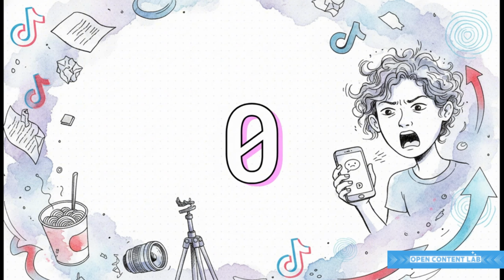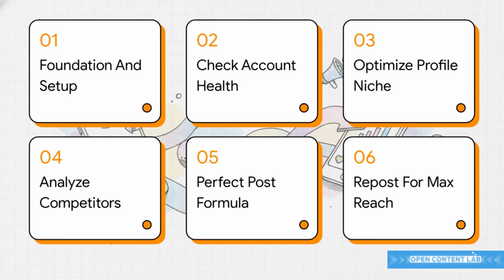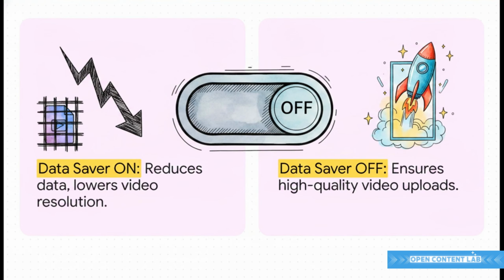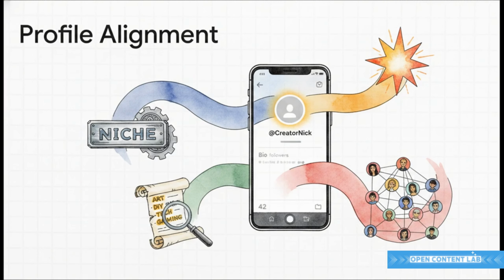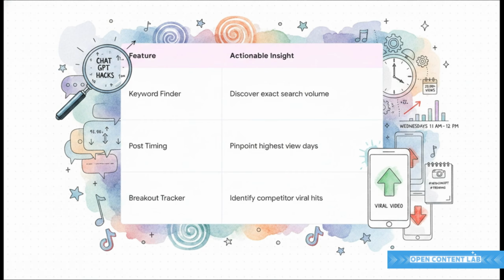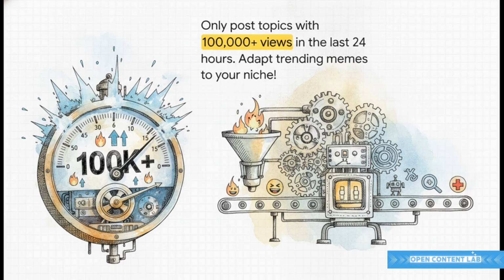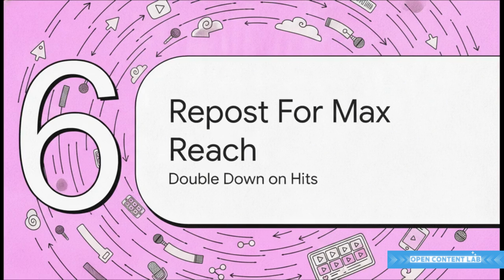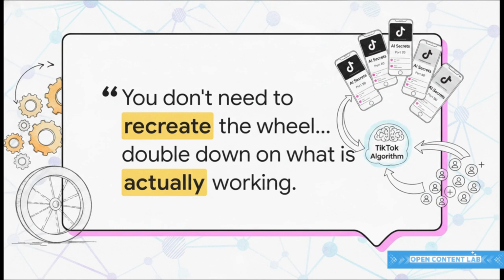2026 TikTok Growth Playbook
The New Era of TikTok Growth
Stop guessing and start growing! In this 2026 TikTok Growth Playbook, we break down five proven methods to help you go viral and gain thousands of followers—even if you're starting with zero.

This video is your complete blueprint for navigating the 2026 algorithm update and building a professional brand that TikTok actually wants to promote.
What You’ll Learn in This Playbook:

- The 5-Element Viral Formula: Learn how to achieve perfect keyword alignment across your voiceover, on-screen text, description, hashtags, and viewer comments to signal your niche to the algorithm.
- The Account Eligibility Check: We show you how to use the Account Check tool in TikTok Studio to ensure your page isn't being restricted "by design" due to shadowbans or outstanding issues.
- Content Selection Secrets: Discover why you should only post about topics that have gained 100,000 views in the last 24 hours and how to leverage the current push for Carousel images and custom memes.
- AI-Driven Strategy: A deep dive into using ContentBuddy.ai to find high-volume search terms, track competitor breakout videos, and identify the exact best times to post for your specific audience.
- Professional Retention & Reposting: Master the rules for reposting successful content (the 2-week rule) and learn how to "double down" on content series to keep your viewers coming back for more.
- Technical Optimization: A quick checklist to ensure your high-quality upload settings are enabled and "Data Saver" mode is off so your videos never lose resolution.

Timestamps:
0:00 - Introduction to the 2026 Algorithm
1:15 - Step 1: The Account Health Diagnostic
3:30 - Step 2: Profile Branding & Niche Signaling
5:45 - Step 3: Using AI to Find Viral Topics
8:20 - Step 4: The 5-Element Post Formula
11:10 - Step 5: The Repost & Double Down Strategy
13:45 - Essential High-Quality Settings

- Don't forget to update your TikTok app to ensure you have access to the latest UI features and performance updates discussed in this guide.

Tips:

To check if your account is being restricted or "shadowbanned," you should use the built-in Account Check tool provided by TikTok. This tool allows you to see if your page is actually eligible to go viral or if TikTok is purposely holding your content back,.
Follow these steps to perform the check:

- Open your TikTok profile and tap the top right-hand corner (the menu icon).
- Select TikTok Studio.
- Scroll down to the "More tools" section and click on Account Check.
- The app will then run a diagnostic on your page,.

What the results mean:

- No Outstanding Issues: If the check returns this message, your account is in good standing and TikTok is willing to distribute your content.
- Outstanding Issues Found: If there is a problem, the tool will reveal it and often provide instructions on how to solve the specific issue.

It is vital to resolve any issues found here because if your account has violations, TikTok will on purpose hold your page back, decreasing your views and your overall growth rate.
According to the sources, ensuring your account is healthy is the first step to going viral, as a restricted account will not be pushed out by the algorithm regardless of content quality,.